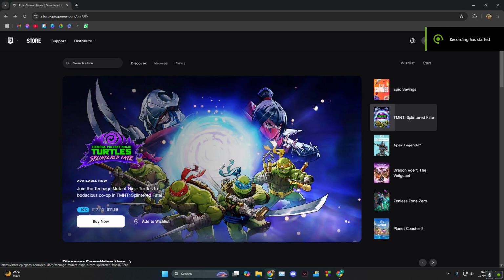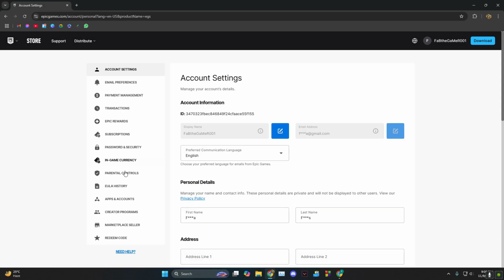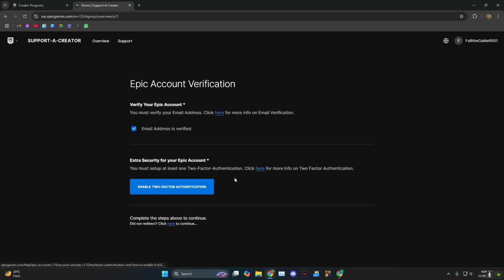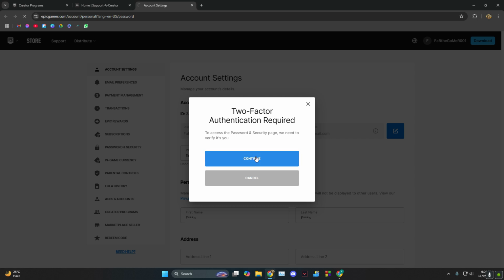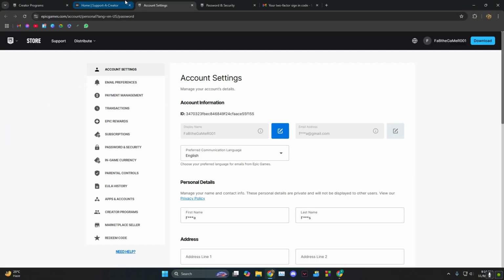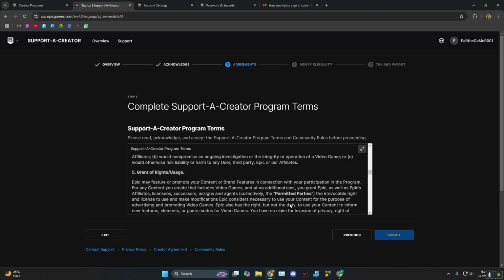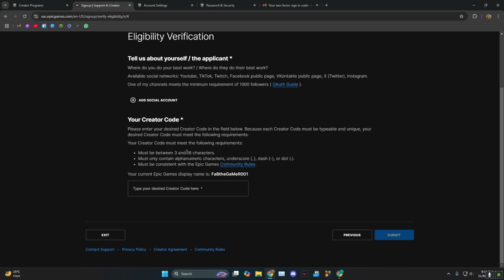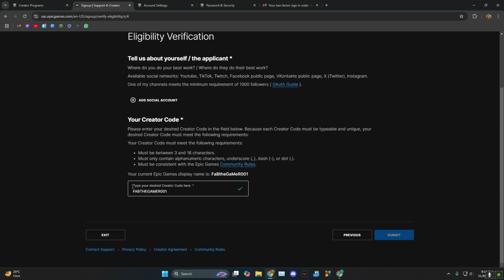How To Get A Creator Code In Epic Games (updated 2024)